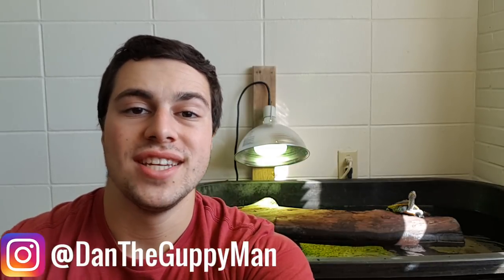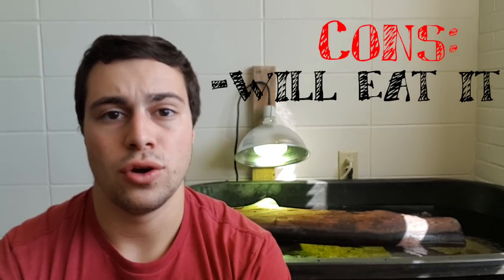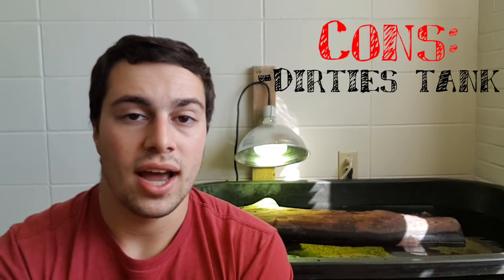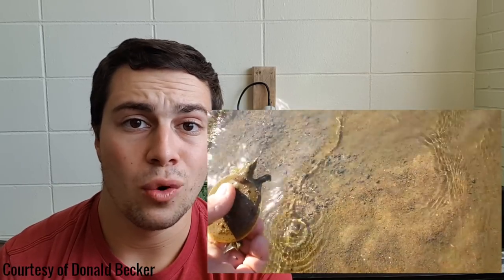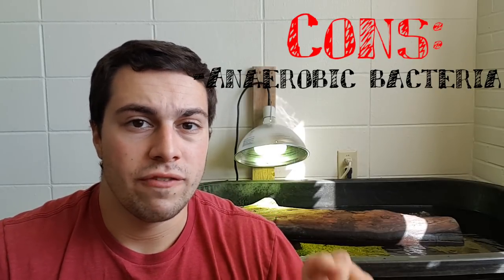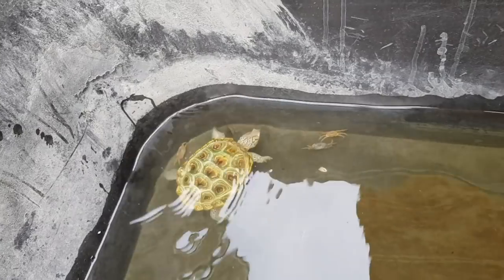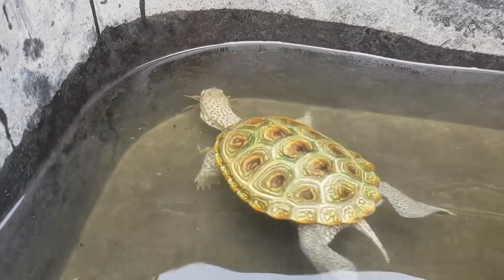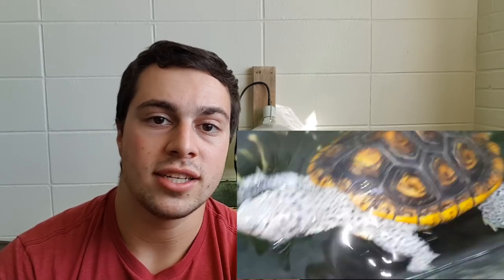BEST TURTLE SUBSTRATES!! | Turtle Basics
Hey Turtle Nerds!  Today I take ya through 3 different kinds of substrates you can consider when setting up a turtle enclosure.  I didn't list ALL pros and cons, but ones I found particularly important.